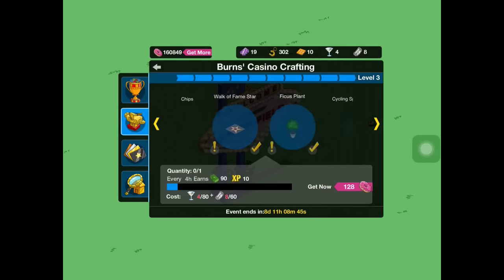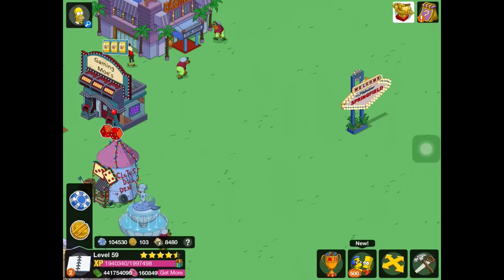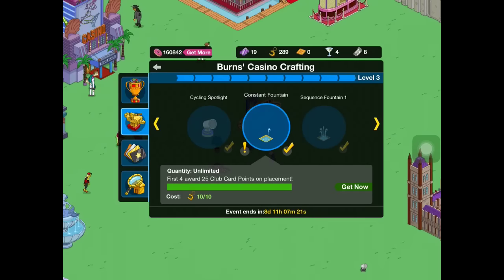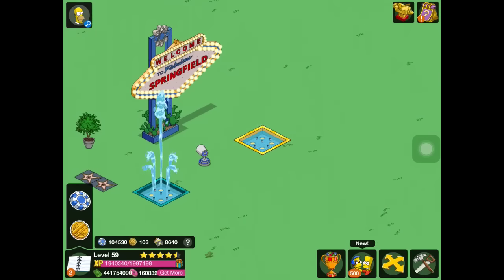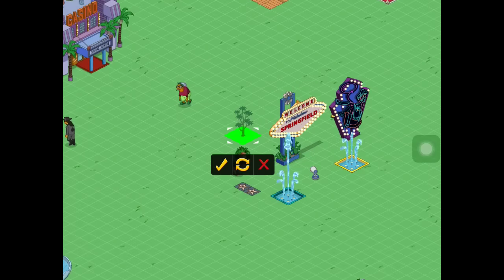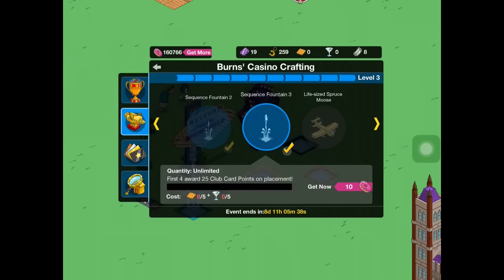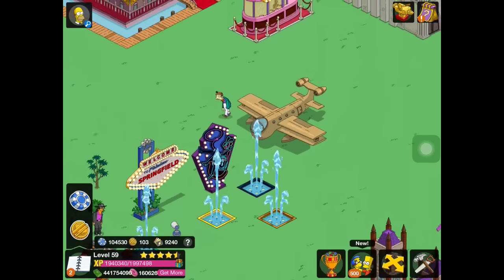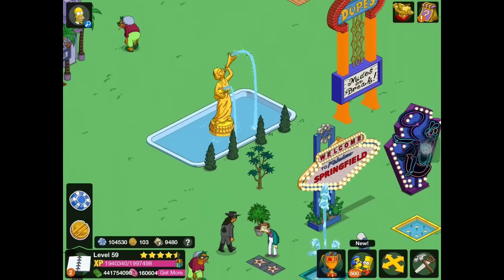The Simpsons Tapped Out: Casino Update - All Craftable Prizes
-Matt (NuclearVideosHD)

▸ Kik: NuclearVideosHD
▸ Skype: NuclearVideosHD

⋆Mission Statement⋆

Hi,

-Matt (NuclearVideosHD)